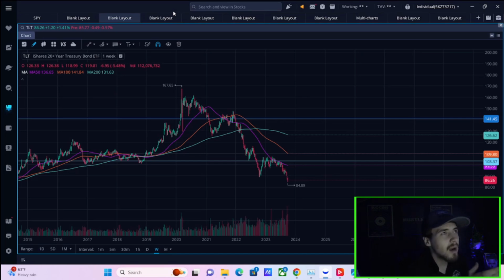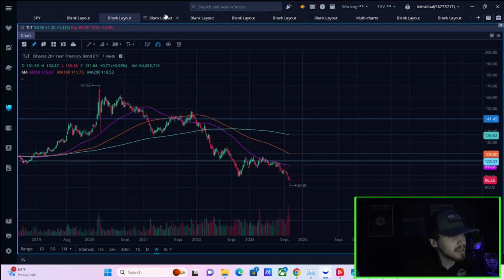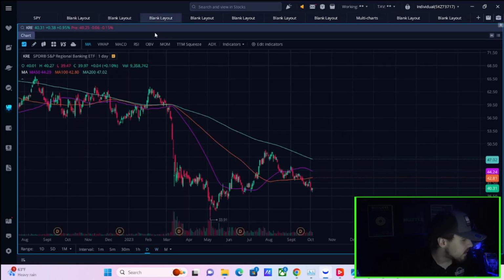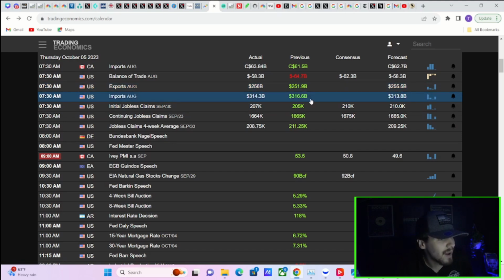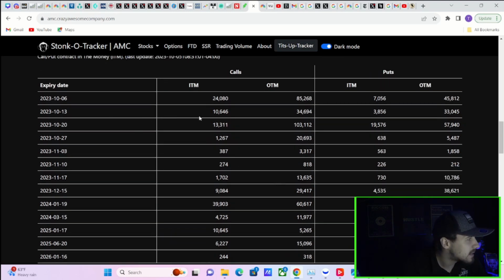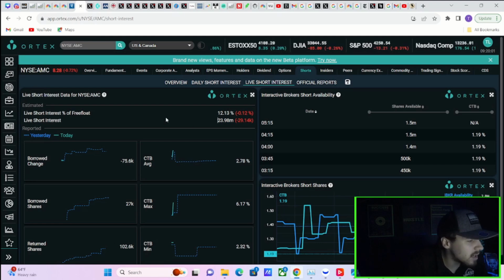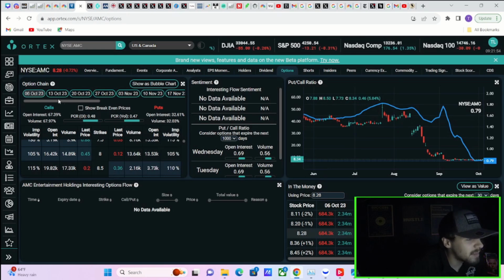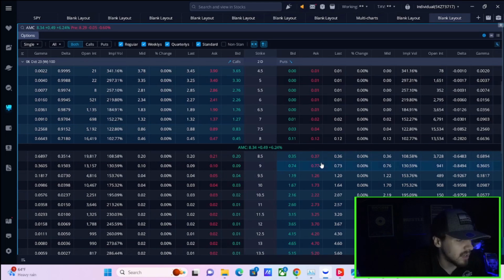THIS LOOKS REALLY GOOD FOR AMC STOCK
We are going to be going over everything you need to know about AMC Stock here in this video and what is happening today in this market.